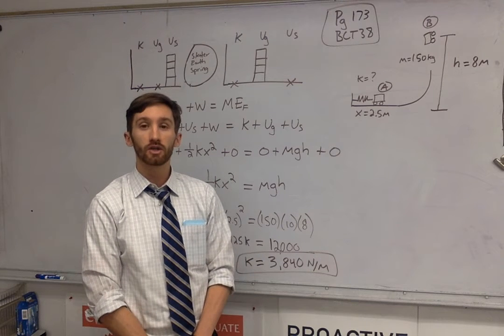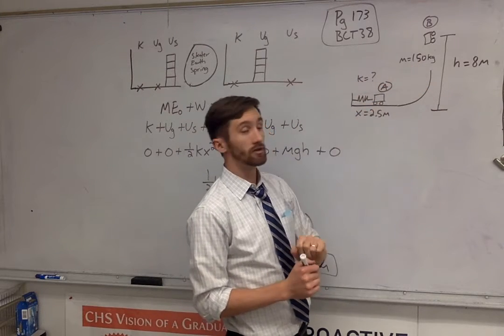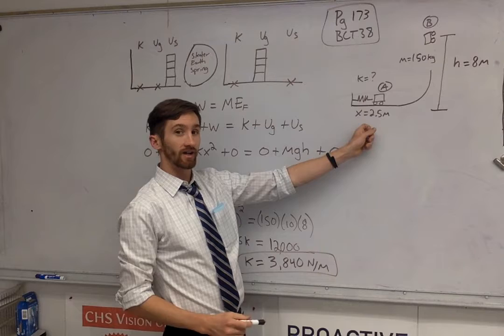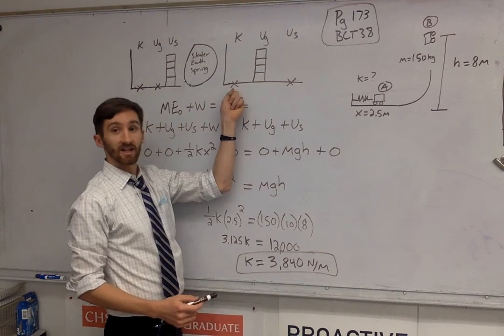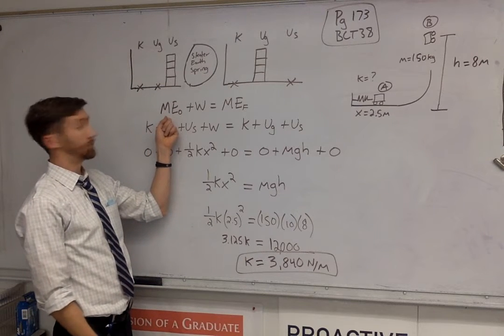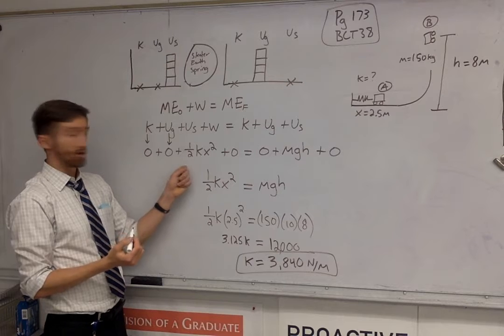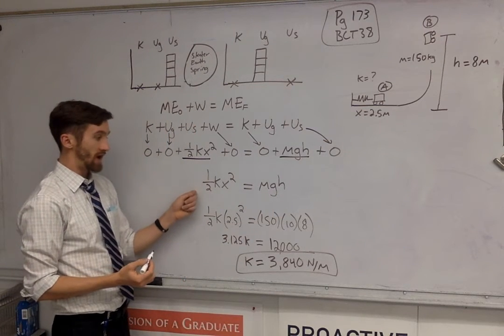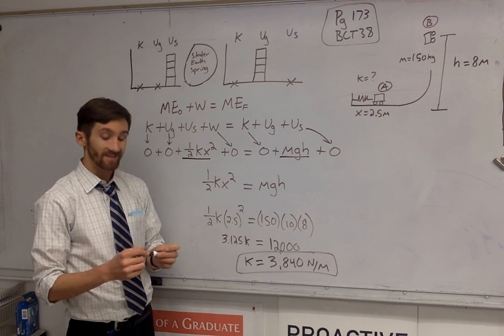Solving Conservation of Energy with LOL Bar Charts (Part 2)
Pg. 173 - BCT38
Assume h = 8m, m = 150kg, x = 2.5 m  solve for k of spring